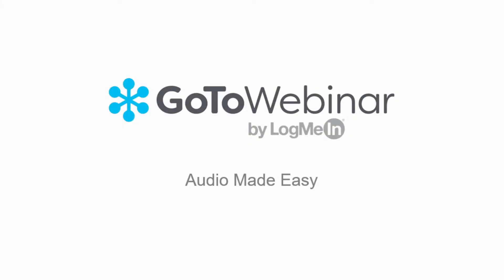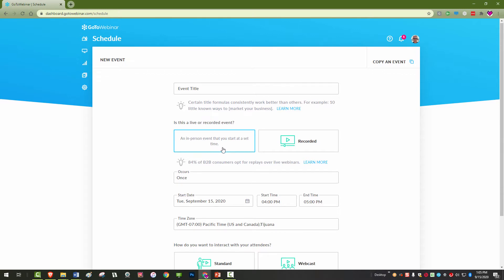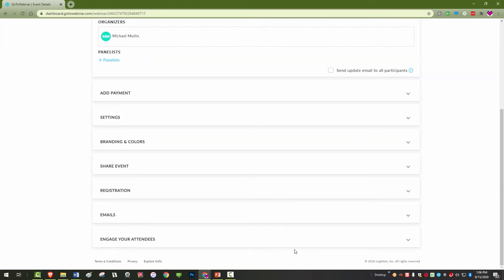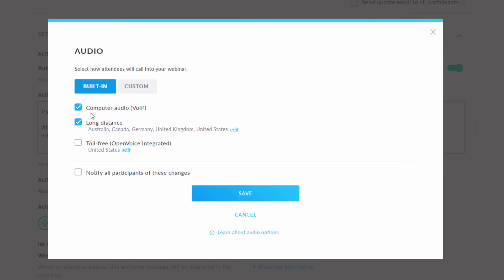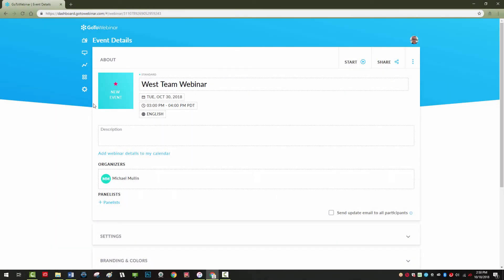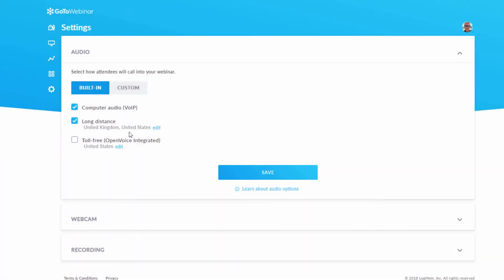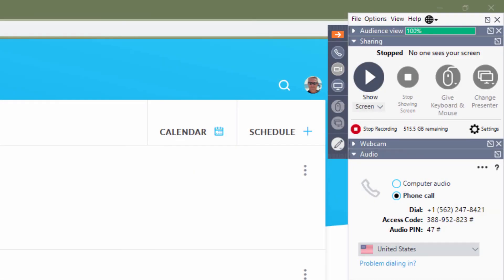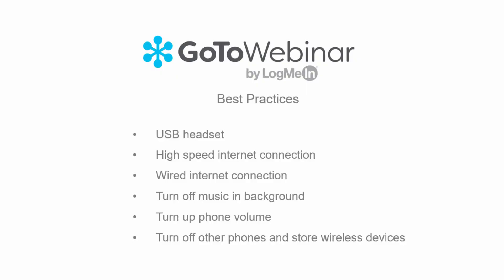GoToWebinar: Audio Made Easy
Learn the basic steps to setting up and adjusting your GoToWebinar audio.